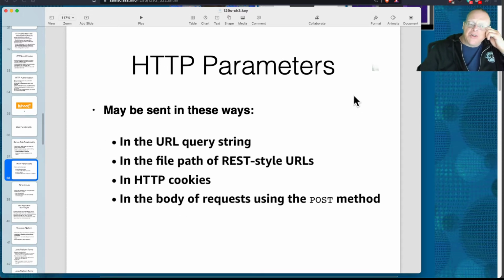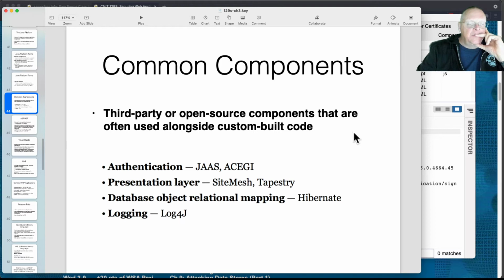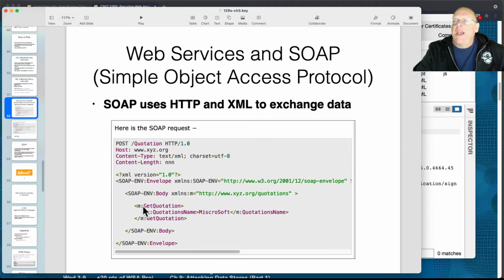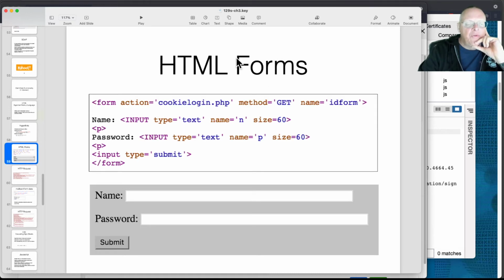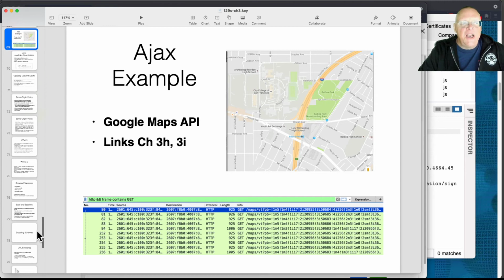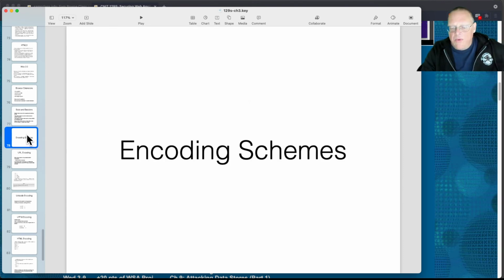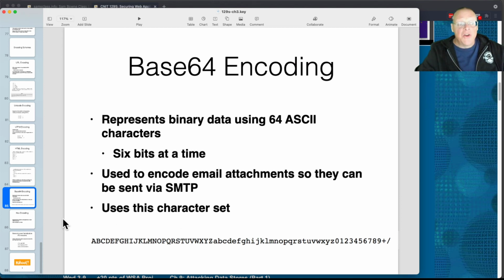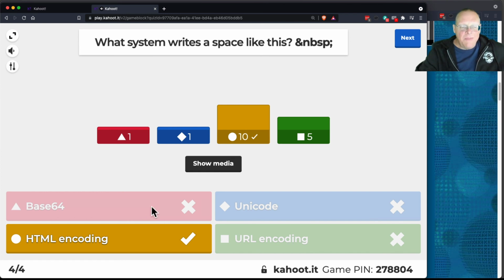Ch 3 Web Application Technologies